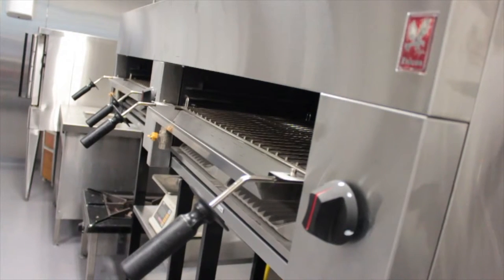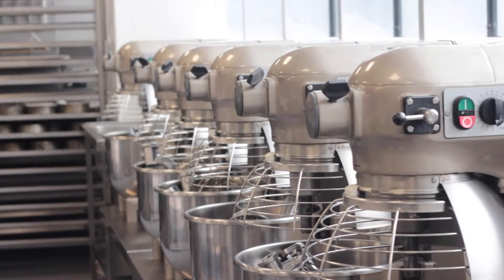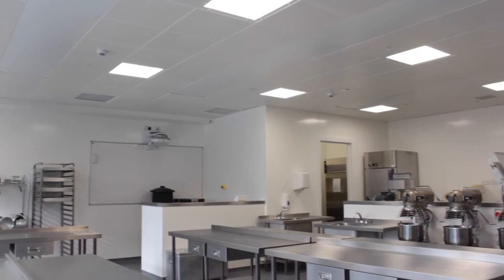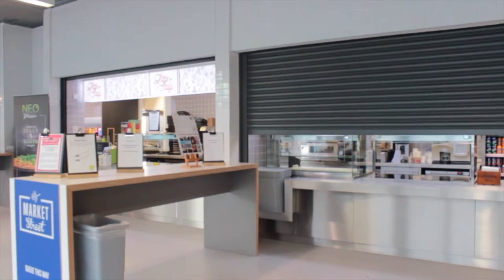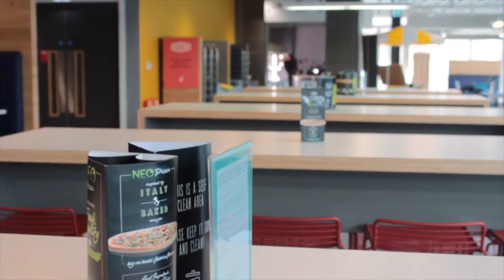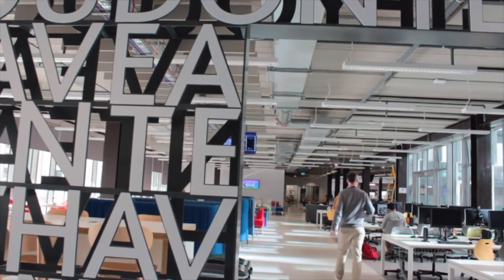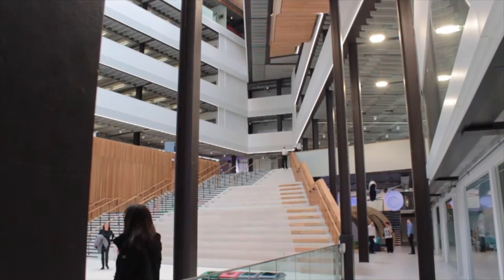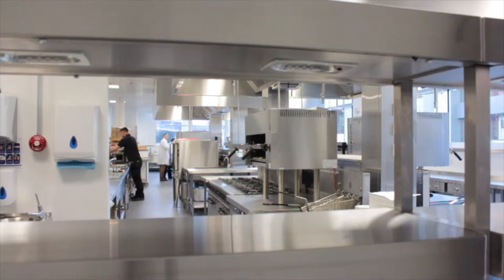City of Glasgow College - GastroNorth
GastroNorth Ltd are market leaders in the design, supply and installation of professional foodservice systems in all sectors across UK and Ireland. Our unrivalled industry knowledge and expertise ensures we are able to meet the needs of our clients, be it a Michelin starred kitchen, large scale banqueting systems, or one off replacement equipment.